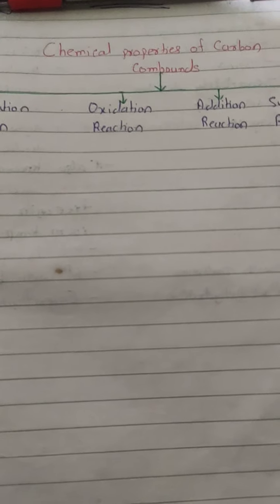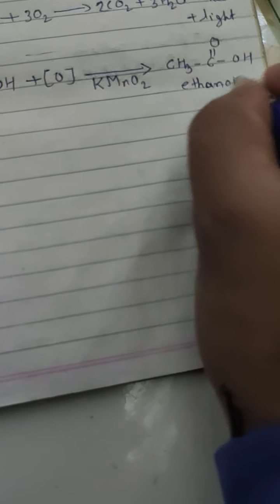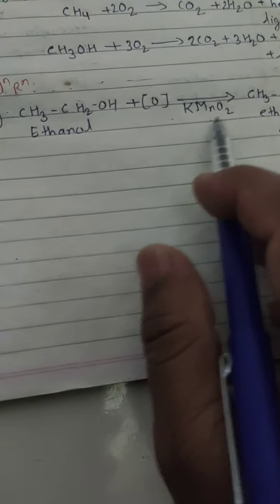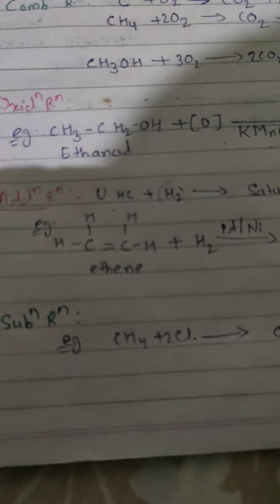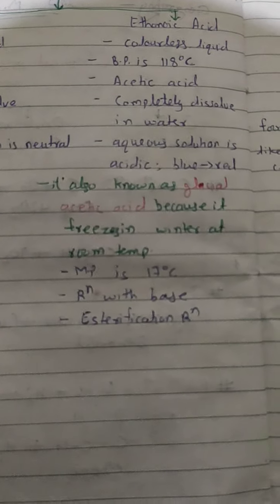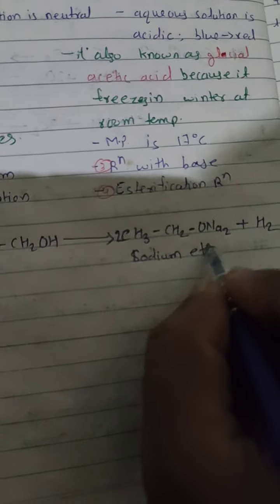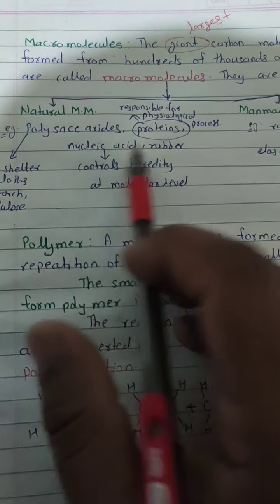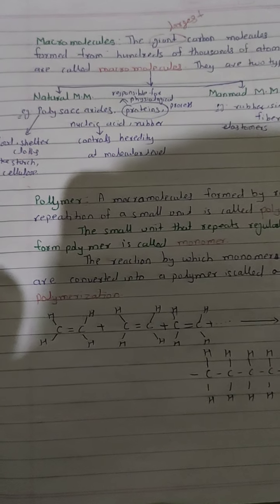Chemical properties of carbon compounds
Std X science1 chemical properties of carbon compounds# Important carbon compounds# macromolecules and polymer